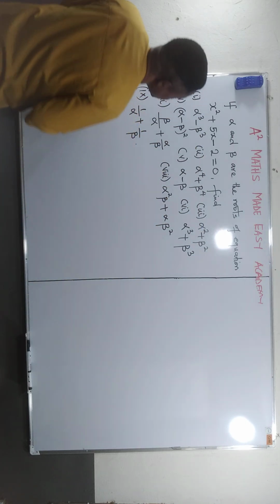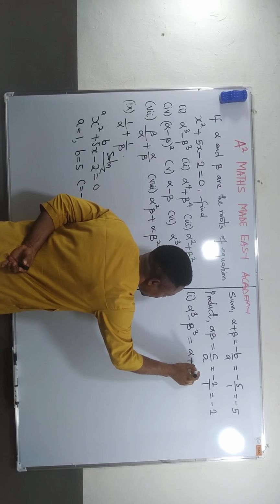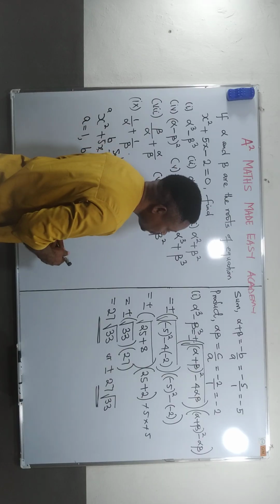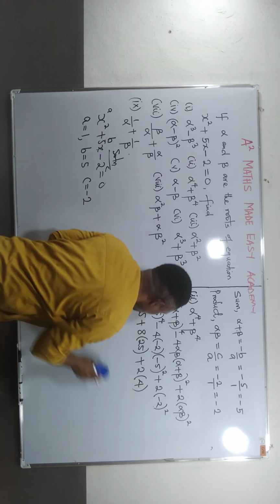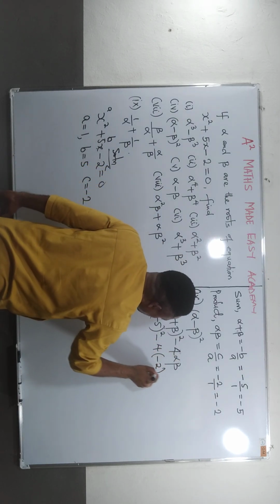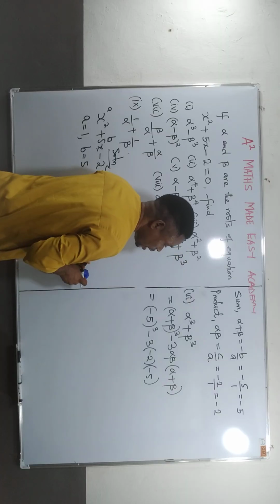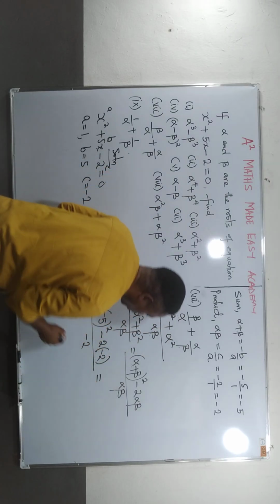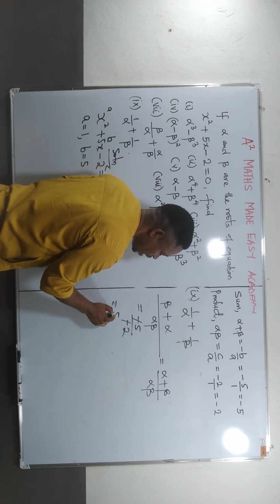All the questions on alpa, beta of a Quadratic equation simplified